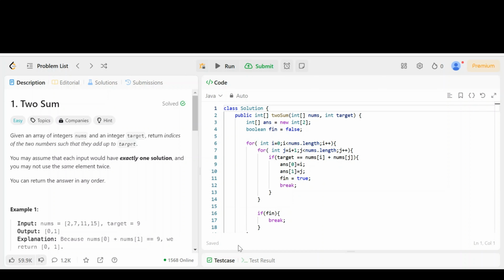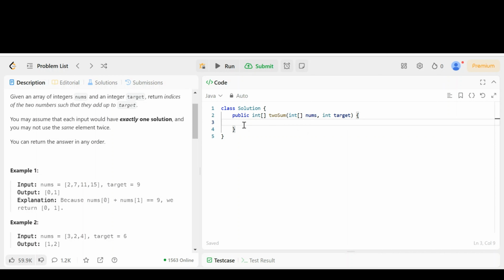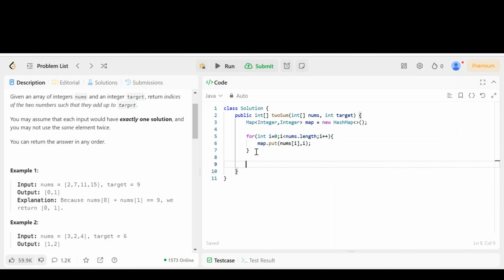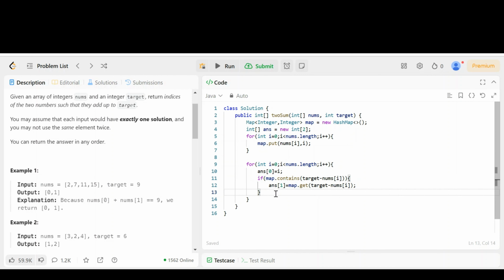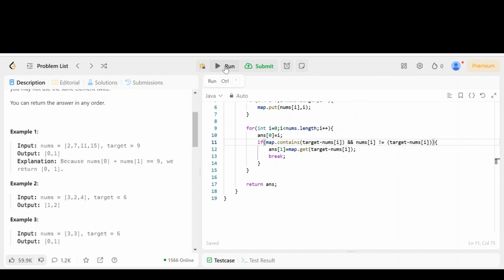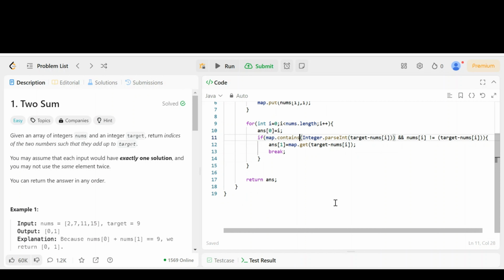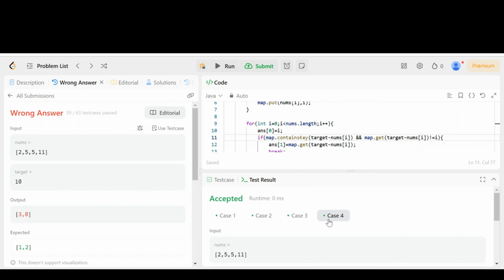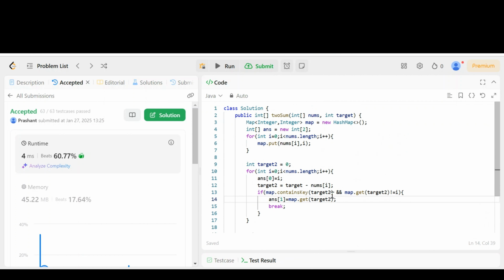Leet Code -1 Part 2 (Optimized) | Two Sum Problem | HashMap, Arrays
Discussing and solving the problem number 1 from LeetCode. This is part 2 and we will discuss the optimized solution to solve it. If you have any ideas or suggestions for me to improve my videos or approach please add in comments.

Please ignore the hashtags below, they are to increase reach